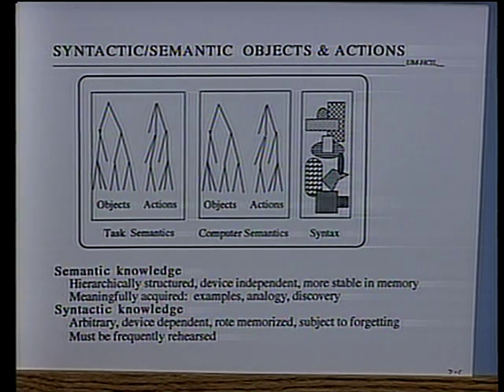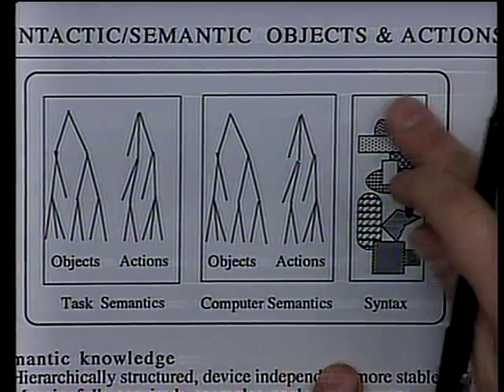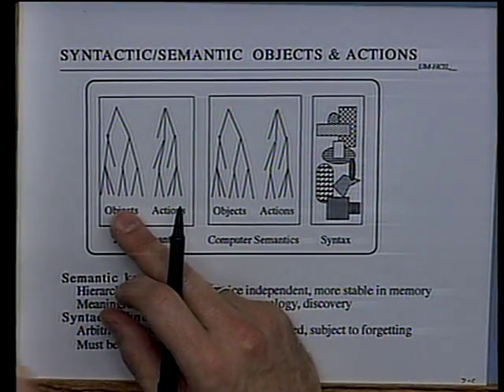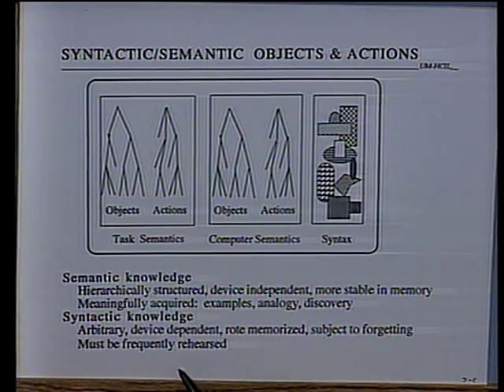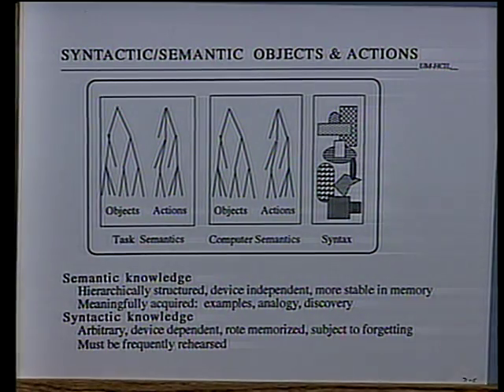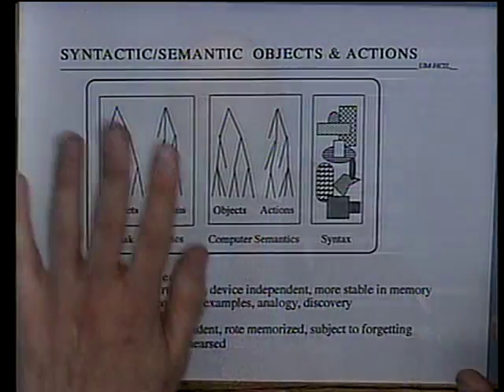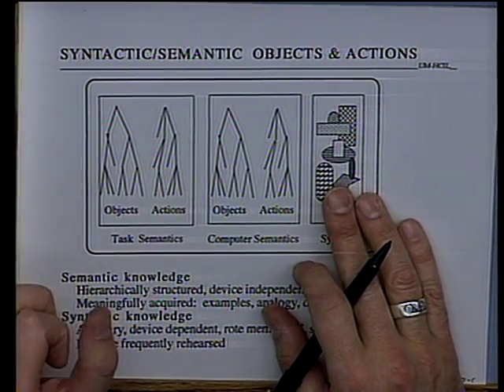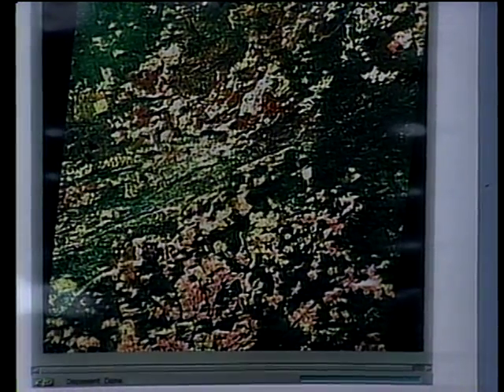Syntactic/Semantic Users (1996 University of Maryland UIS Broadcast)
User Interface Strategies (UIS) 1996 broadcast of the Syntactic Semantic Users presentation. UIS is a series of annual interactive satellite broadcasts that addresses cutting-edge issues in human-computer interaction. These broadcasts bring some of the best minds in the field together for nearly five hours of thought-provoking presentations and question-and-answer sessions.